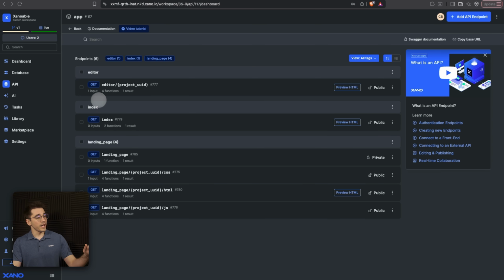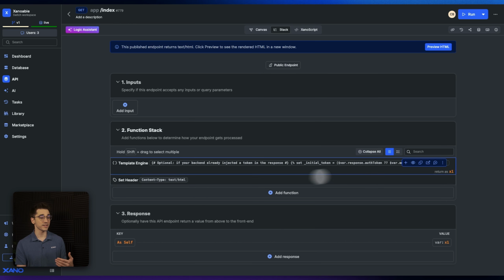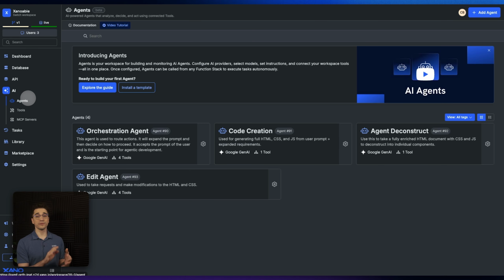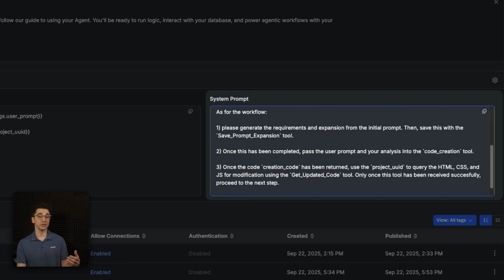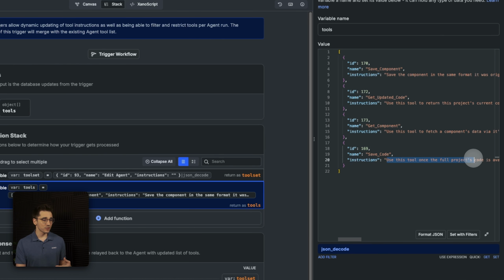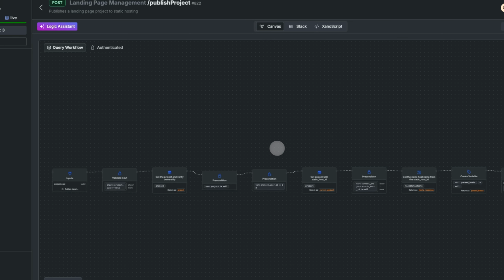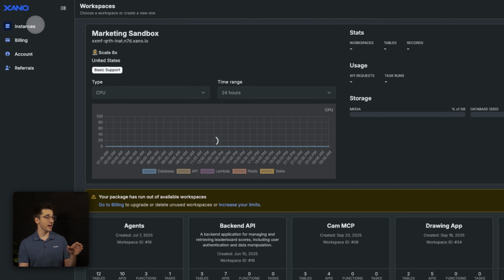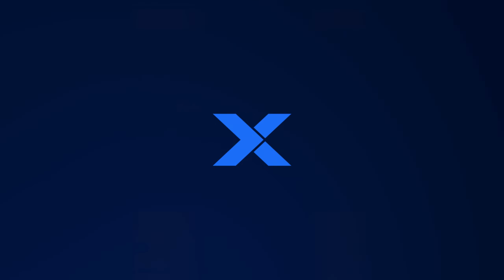You can build Lovable in Xano?!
It's never been easier to build impactful apps, and at Xano, we wanted to show off how you can build a Lovable clone, demonstrating that it's never been easier to create a billion dollar application.

Watch a high-level overview as we briefly cover what it takes (it's not much!) to go from beginning to end.

Chapters
00:00 Overview & Project Setup
01:00 Architecture Deep Dive
03:02 Agentic Workflow Breakdown
07:20 Publishing & Hosting